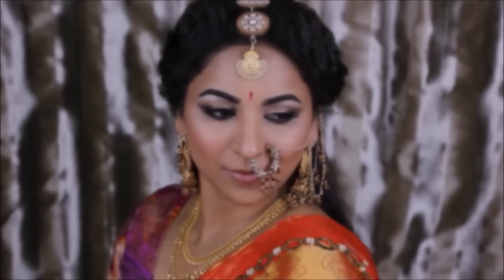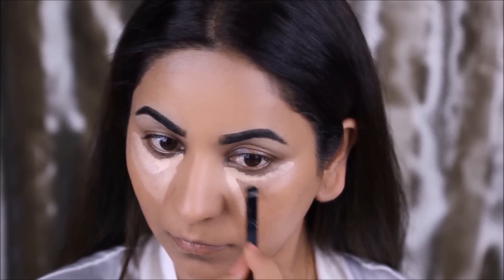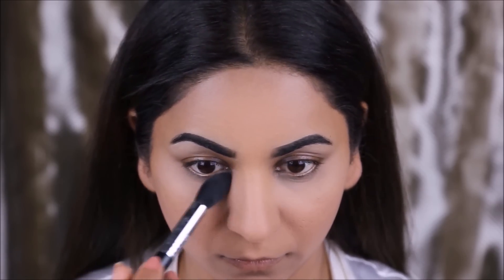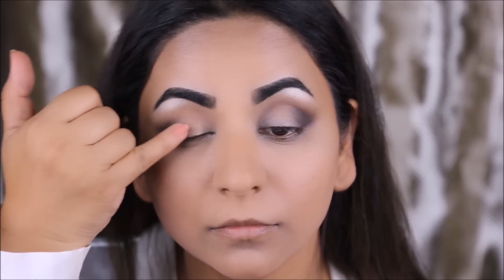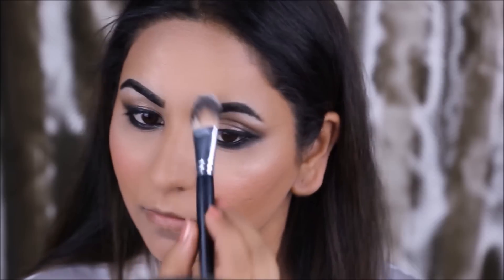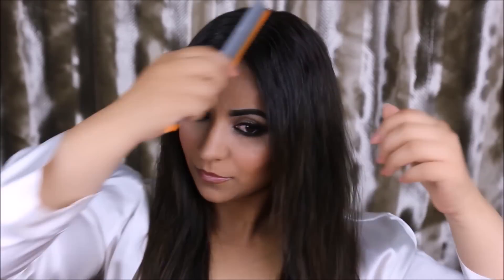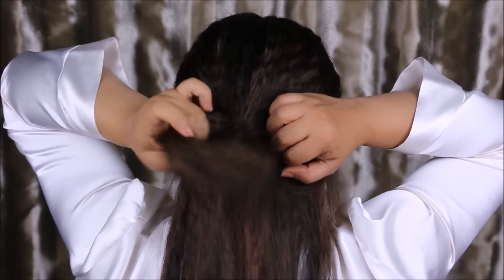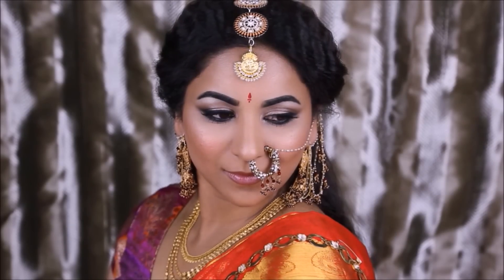BAHUBALI 2 - DEVASENA (ANUSHKA SHETTY) MAKEUP AND HAIR TUTORIAL